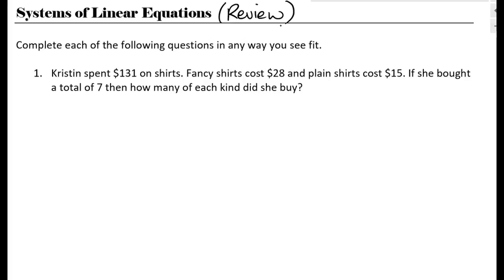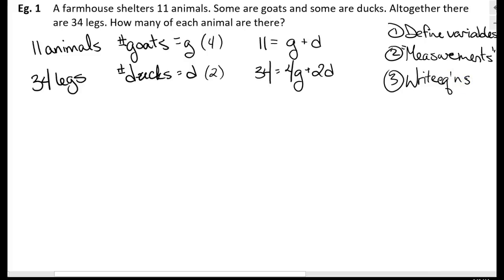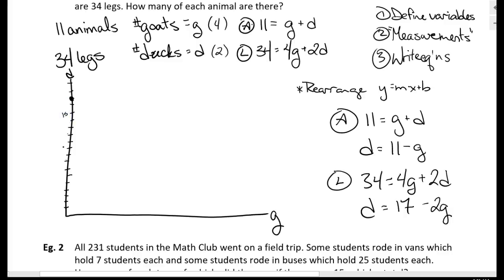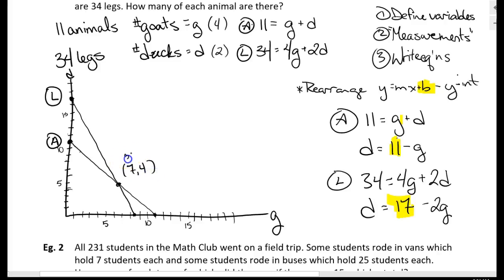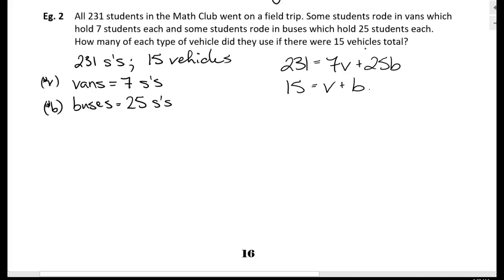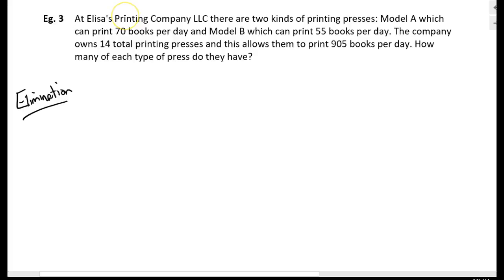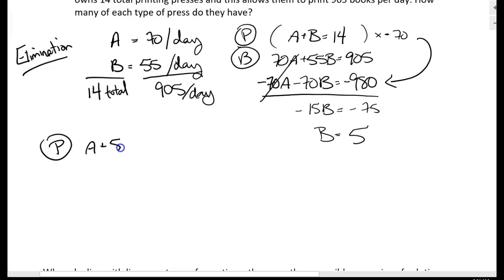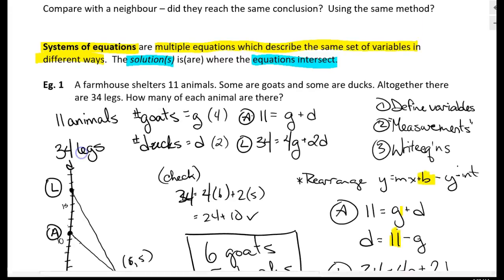Systems of Linear Equations (Review)